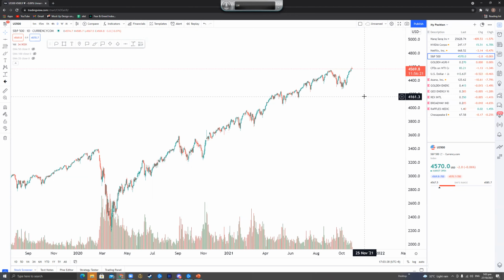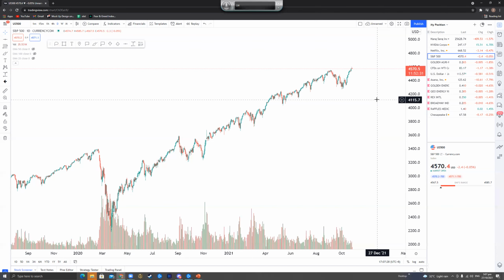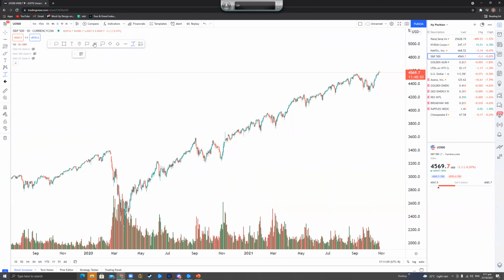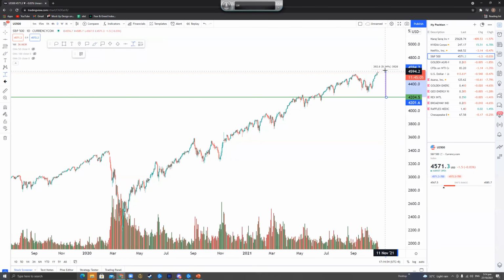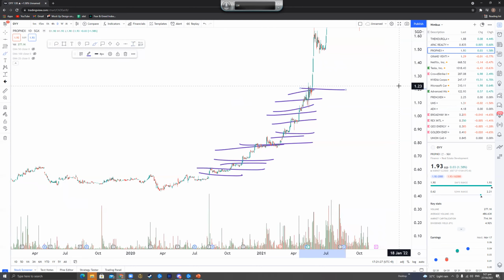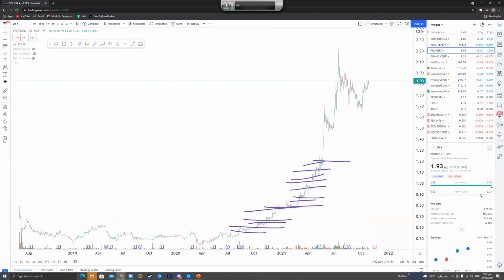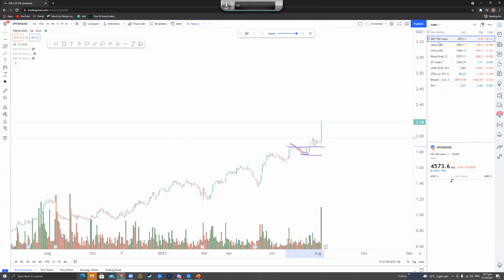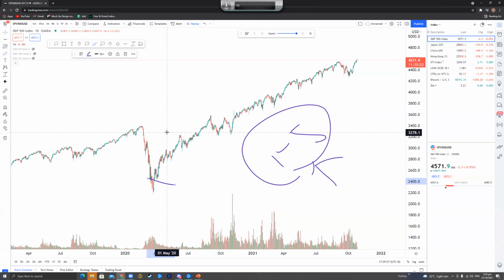Technical Analysis Workshop: Follow the $#@$%^ Trend!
Stock Trading Technical Analysis. We discuss the importance of following the uptrend.

If you wish to learn more about our 3 Months Trading Coaching Course, please visit here